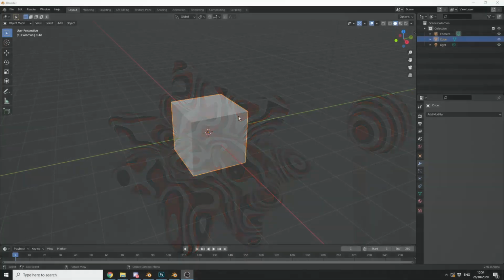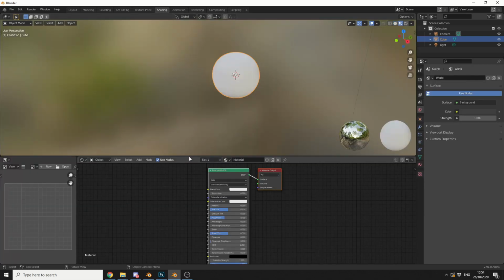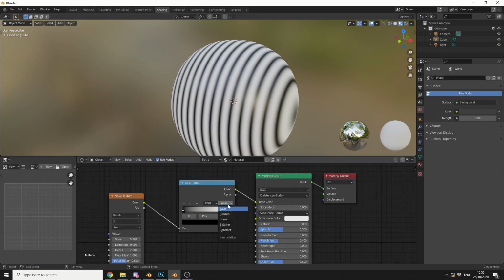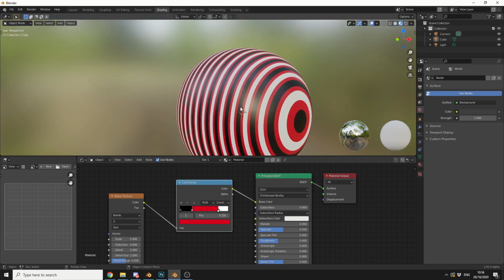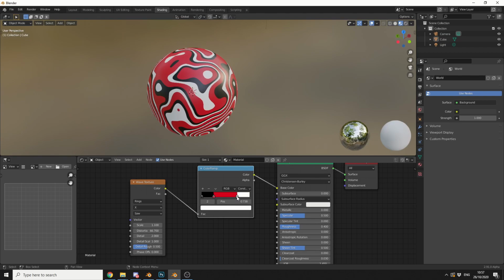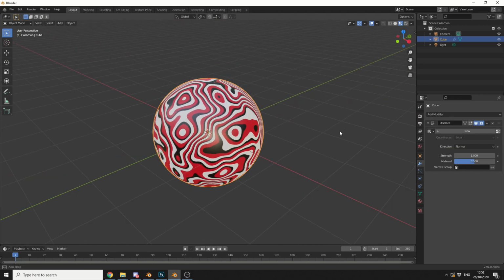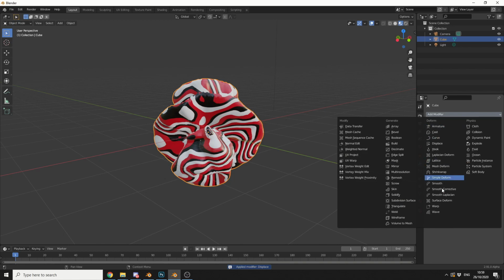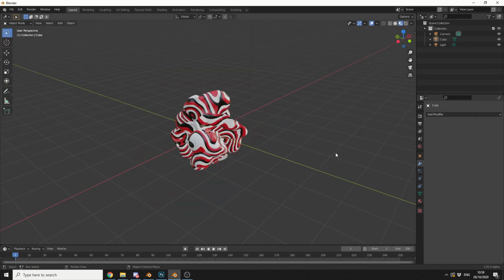Blender Wave Texture Node Tutorial- Abstract art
I wanted to show the wave texture node, so I made a quick thing!